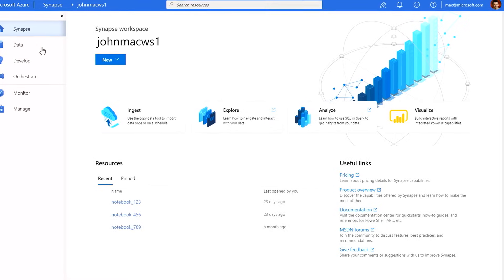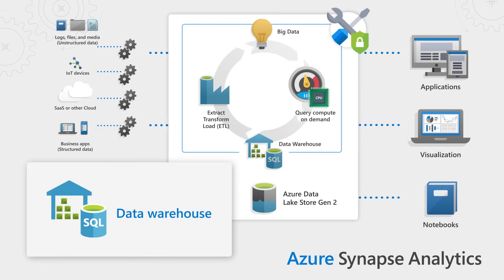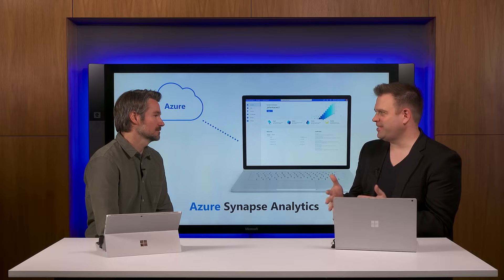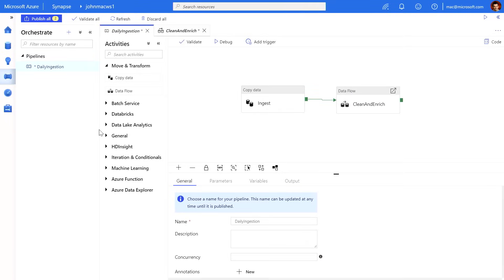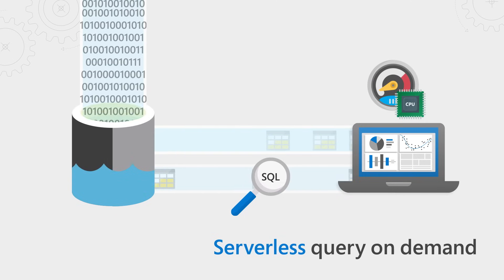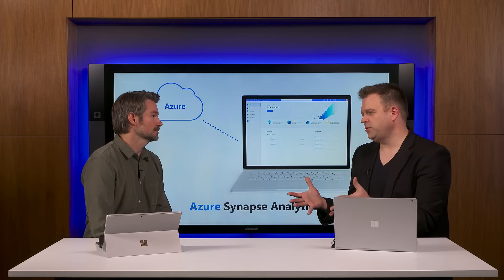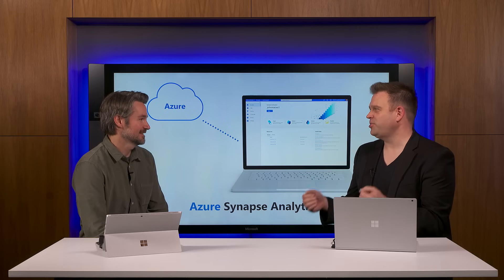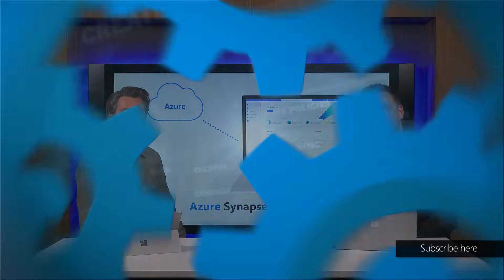Azure Synapse Analytics - Next-gen Azure SQL Data Warehouse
Limitless analytics service with unmatched time to insight. This is an end-to-end experience of building and deploying rich analytics scenarios and how you can automatically generate predictive models.
Azure Synapse is a limitless analytics service that brings together enterprise data warehousing and Big Data analytics. It gives you the freedom to query data on your terms, using either serverless on-demand or provisioned resources—at scale. Azure Synapse brings these two worlds together with a unified experience to ingest, prepare, manage, and serve data for immediate BI and machine learning needs. All of this leverages our limitless Azure Data Lake Storage service for any type of data.